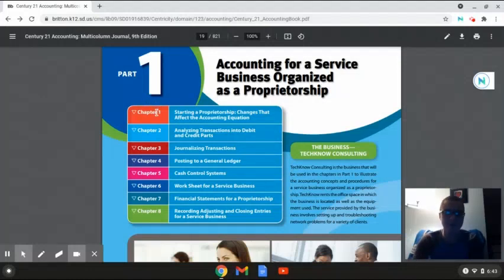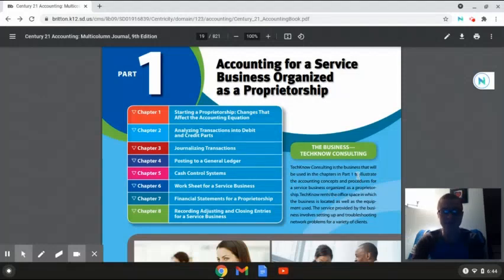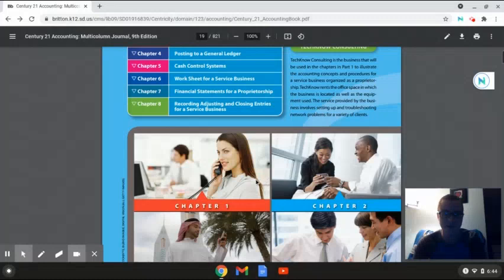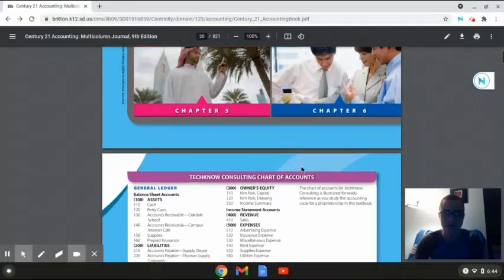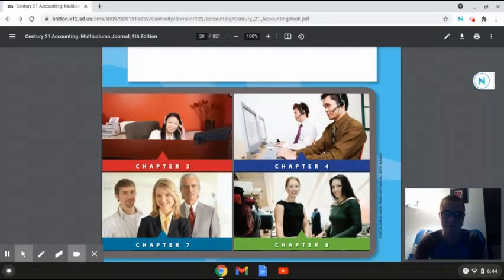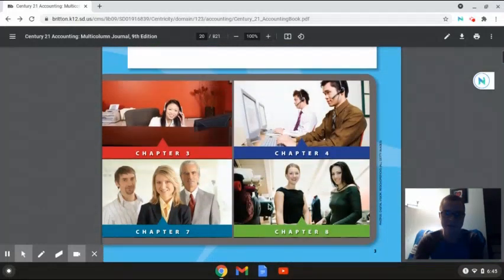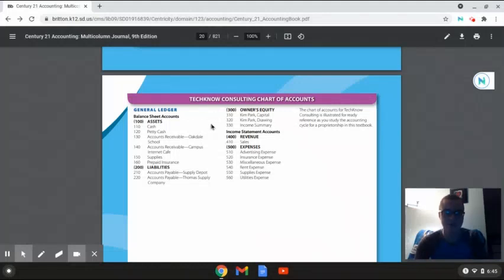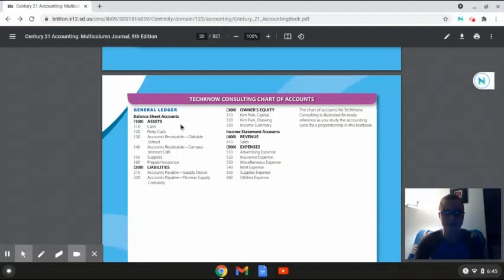General Overview of Part 1 (Chapters 1-8)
In this video, I explain the first part of our accounting unit in which we will be learning about how to account for a service business organized as a proprietorship. I hope you find it helpful and useful! :)